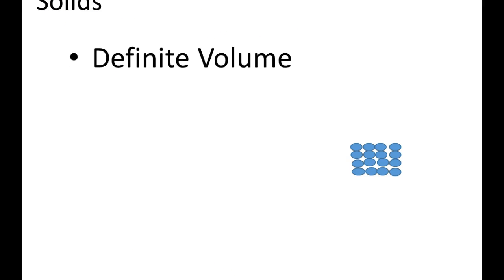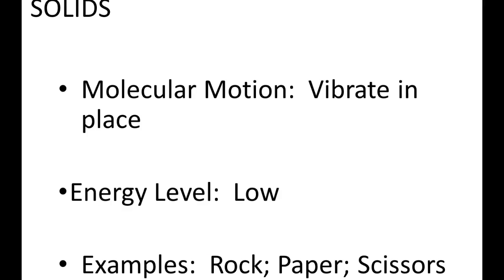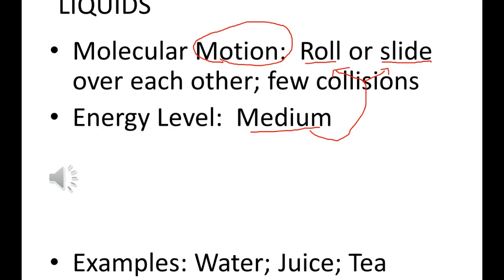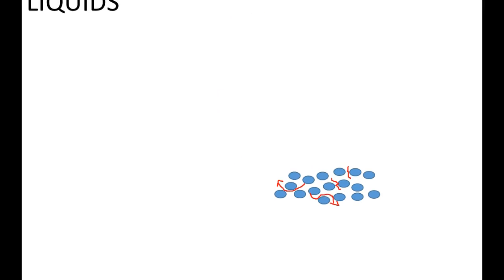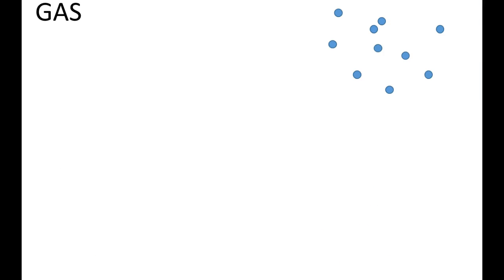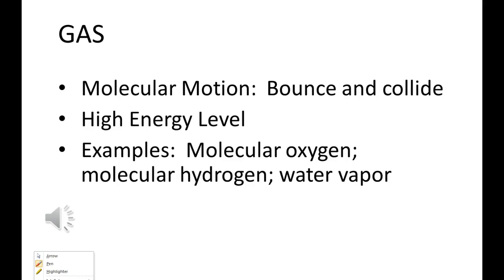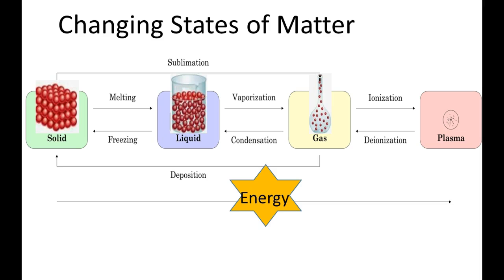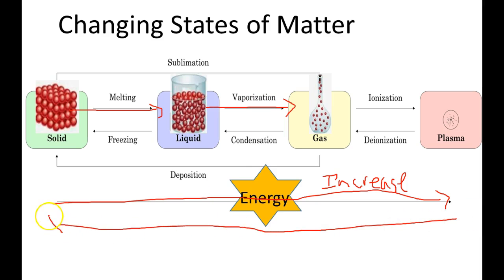States of Matter Review (LT: 1.1, 1.2, 1.3)